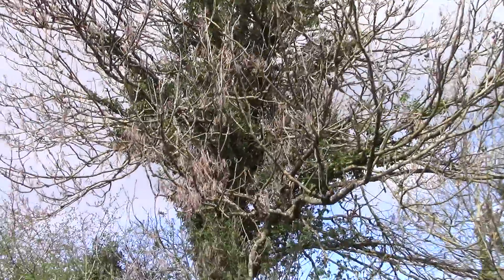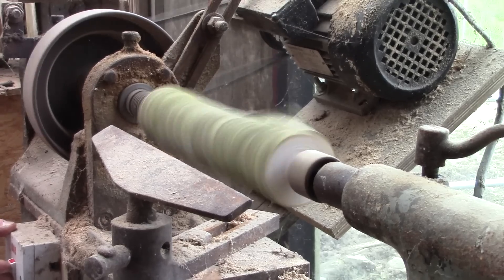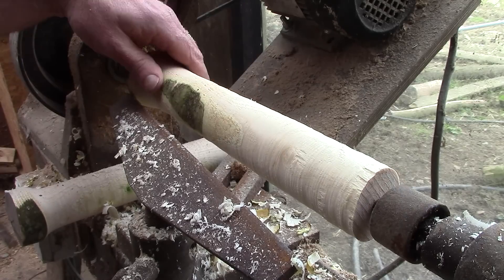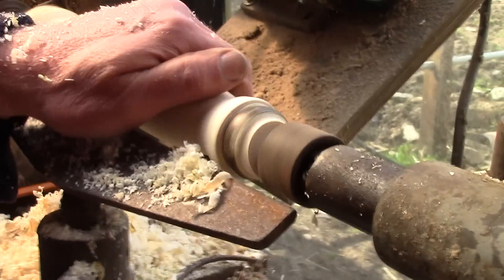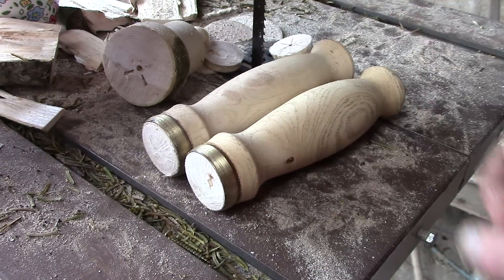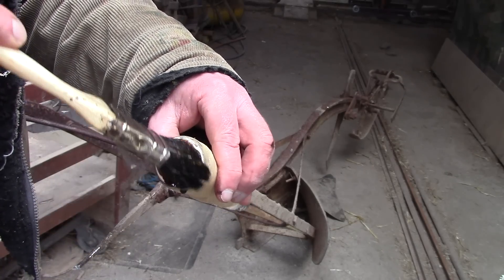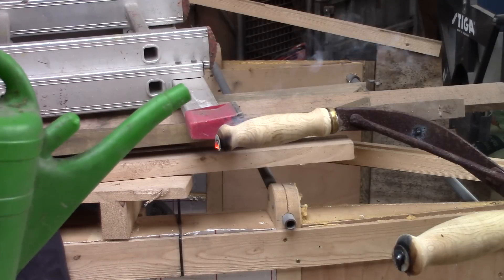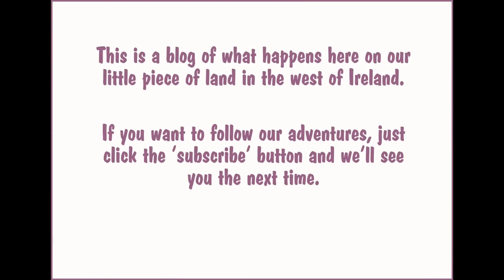Quick, Let's Make New Handles For Our Old Horse Drawn Plough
A quick project showing how we turned a fallen branch into two new handles for our old plough.. I can’t show you how much difference these new handles made – but it was a lot!